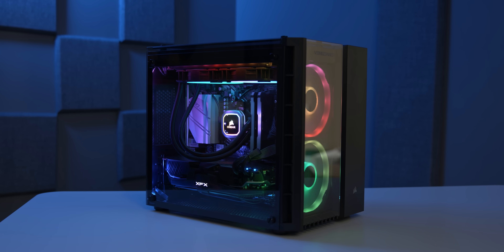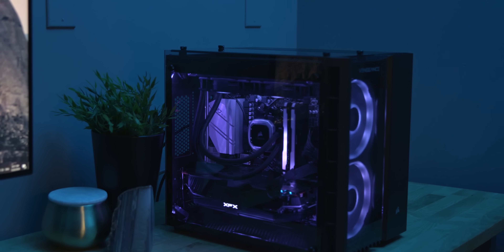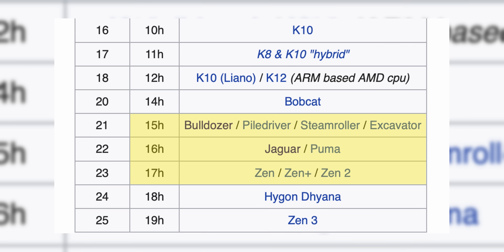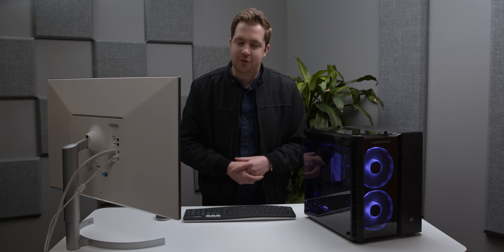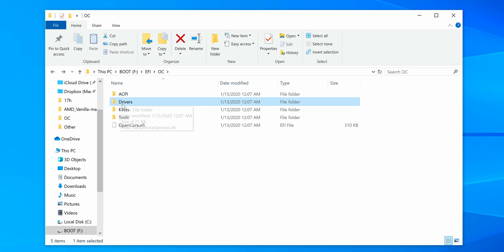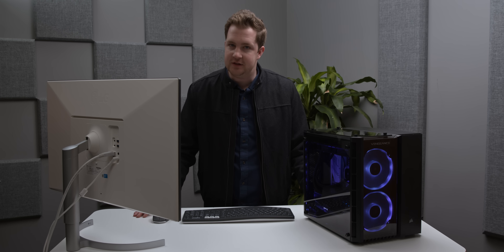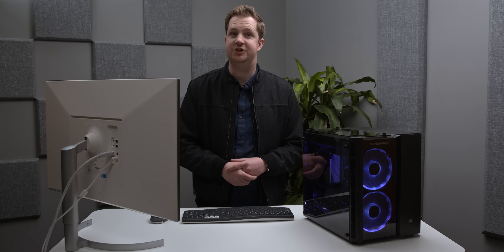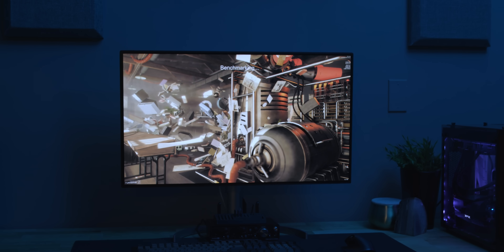Make a Mac Pro for Under $2,000!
Snazzy Labs shows the latest all-AMD Corsair Vengeance 6182 Gaming PC running macOS Catalina using OpenCore. You can make your own too!

Follow me on Byte - snazzy
Support us buying a 5700 XT GPU (or anything else!)

*CORRECTIONS AND SUGGESTIONS*
1. I included the DSDT.aml file by accident—this is not needed
2. I included IntelMausiEthernet.kext. AMD systems only work with 211
3. When editing your config.plist file, use the search function in ProperTree to ensure the following: (a) EC SSDT is set as "true," (b) Navi cards require the following boot arguments: [debug=0x100 agdpmod=pikera] (do not include brackets), (c) if you have a black screen after volume selection, make sure ProvideConsoleGOP is set to true.
4. Just about every other problem conceivable can be found here. Read/check it thoroughly.

Hackintosh machines are often considered unreliable by those who don't know what they're doing or haven't done due diligence on building their own configuration file. In this video tutorial, Snazzy Labs will show you how to make your own AMD hackintosh using the OpenCore bootloader.